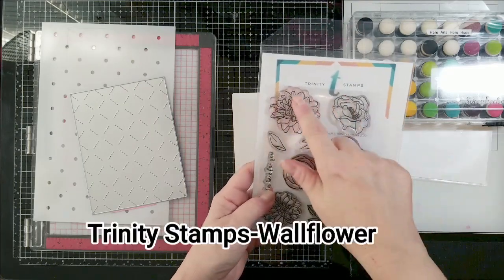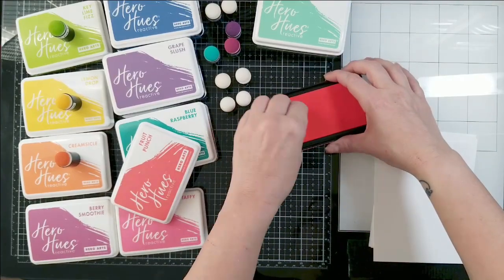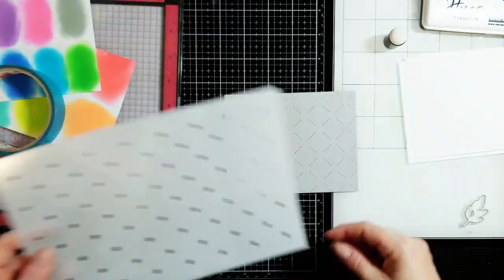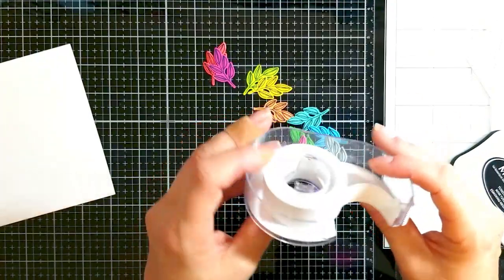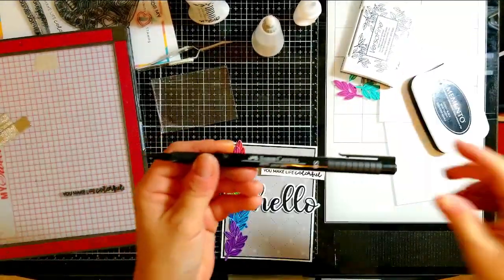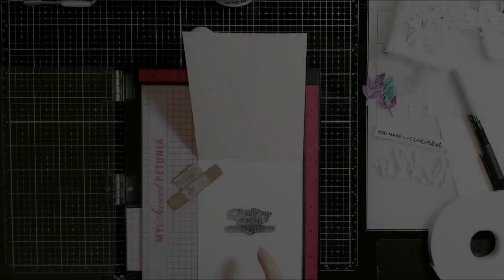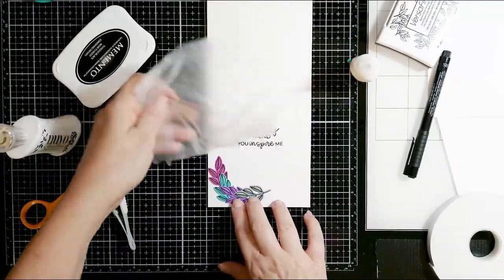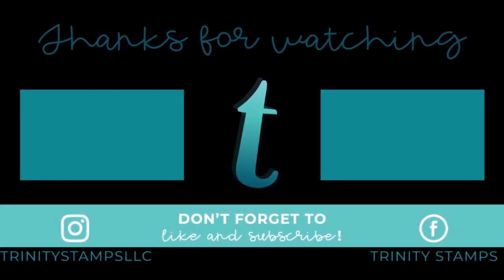Creative Block? Go Rainbow!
This project was created by Creative Team Member: Kelly Fusco
Supplies I used are below IF you are interested:
Wallflower Stamp/Die set

WOW Clear Super Fine Embossing powder-

Scotch Artist Tape Low Tack-

Memento Tuxedo Black Dye Ink-

1/8" Foam Tape-

Liquitex Matte Gel (I use as glue)

MISTI 2020 Version Stamping Tool-

Have a Happy, Safe, Blessed New Year!